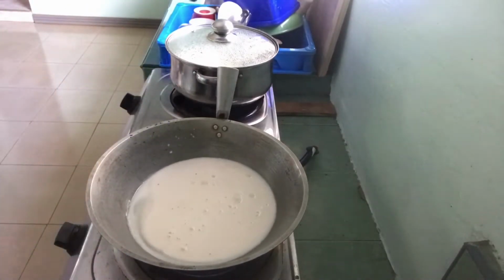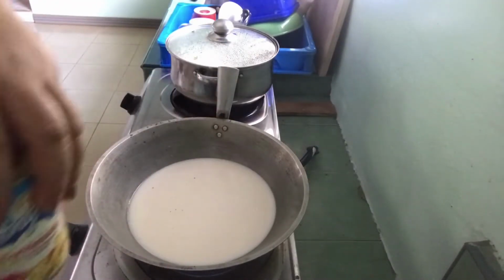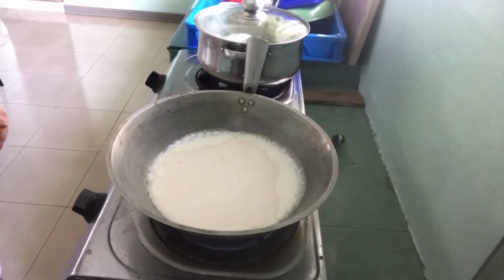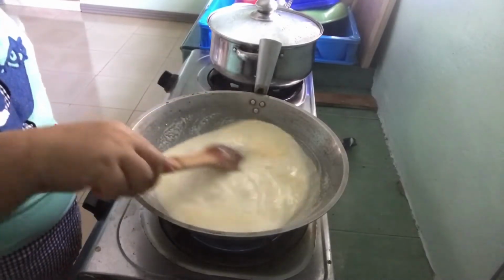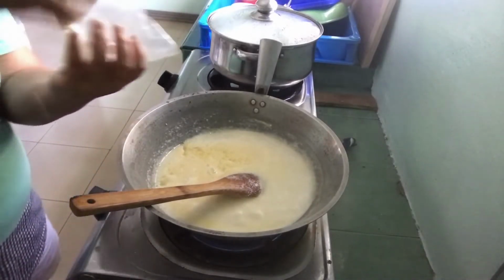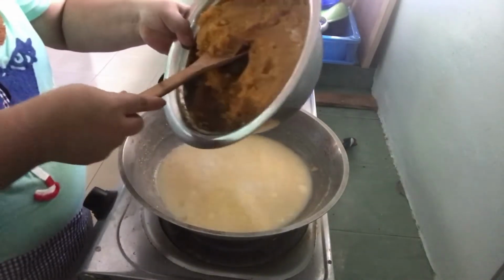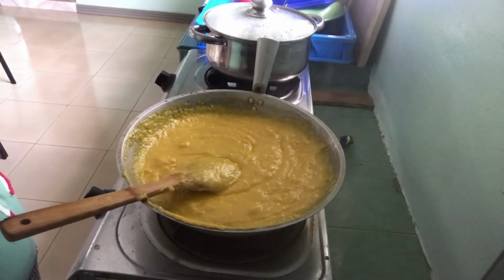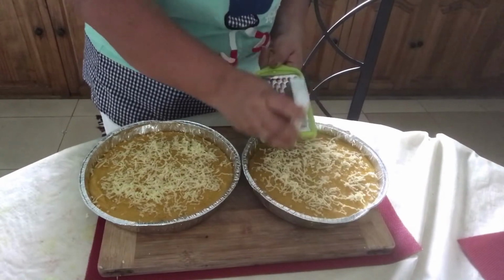HOW TO COOK PUMPKIN & SWEET POTATO YAM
Hi everyone, this is my own version on cooking PUMPKIN & SWEET POTATO YAM.  This is very filling, delicious, yummy and nutritious.  You can cook in your own kitchen in this recipe guys.  Tantsa2x lang po because the ingredients amount depends on the how much you are going to make.  So, try nyo guys and let me know. God bless everyone.